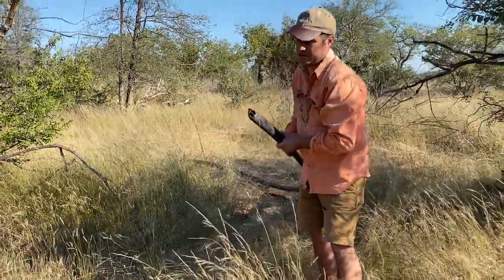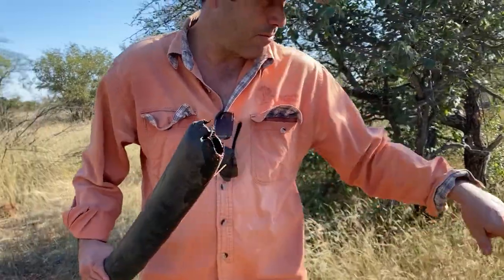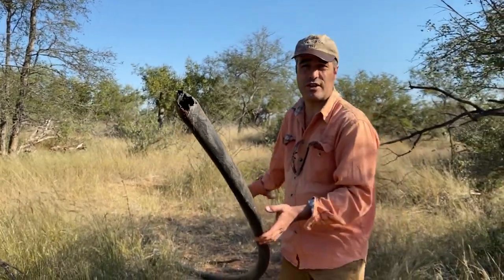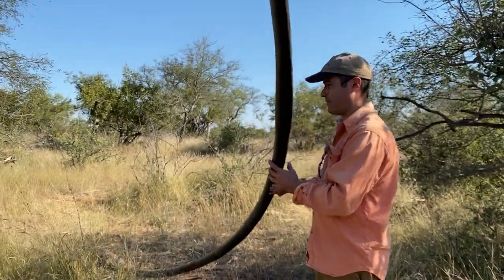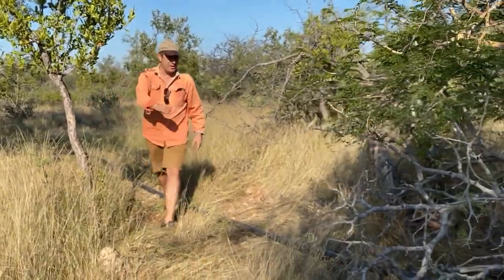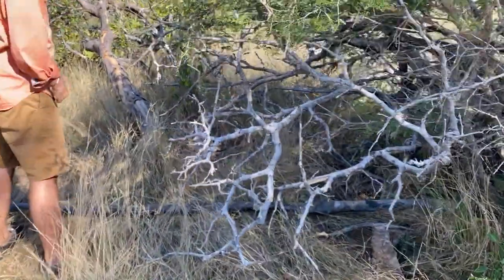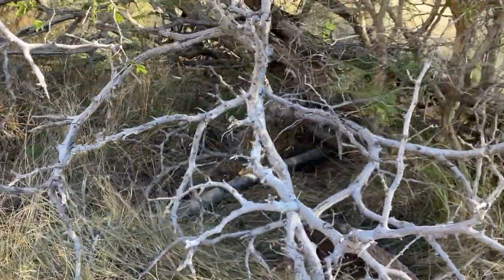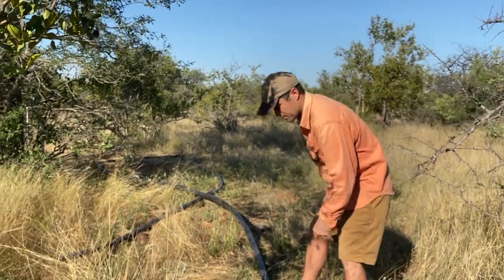Elephant pipe damage 3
Trevor gets ready to fix the water-pipe before sunset to get water back to the house.  He explains that a hyaena probably chewed the end of the pipe after the elephants broke it loose.